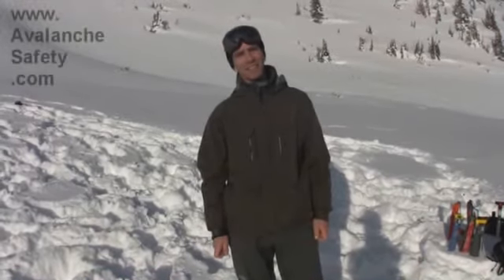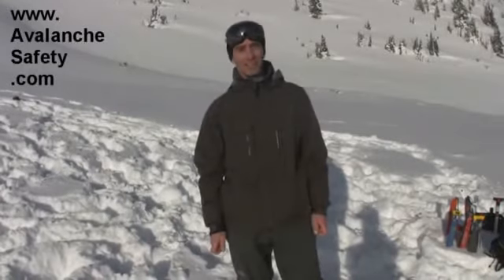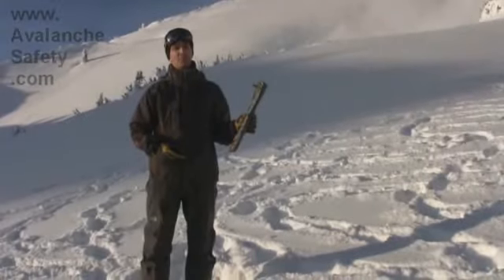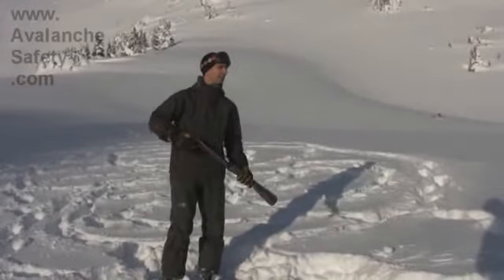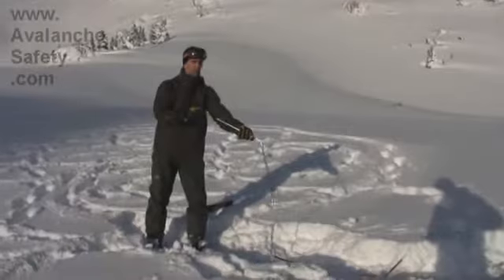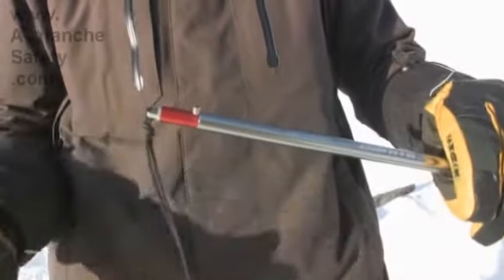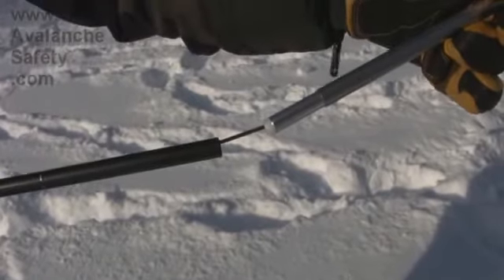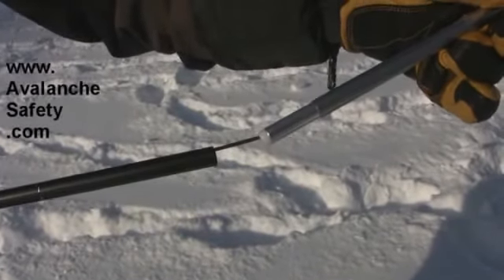Avalanche Safety | Mammut Avalanche Probe 280 Review